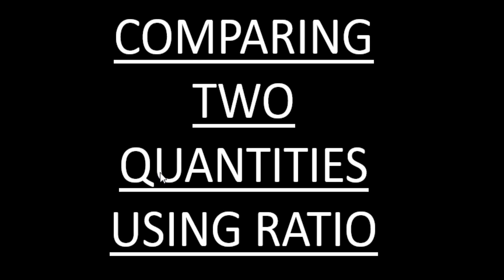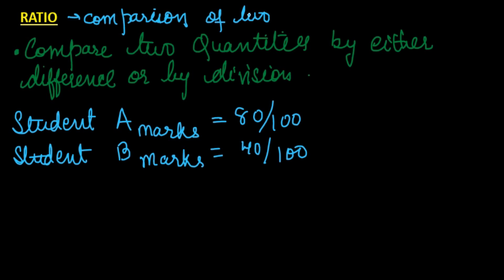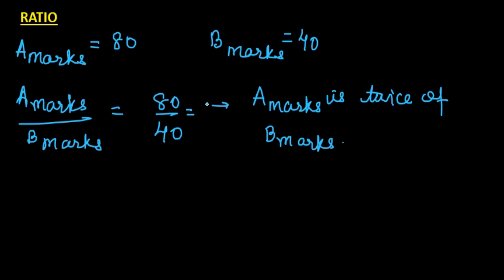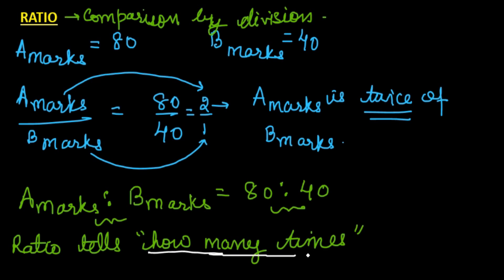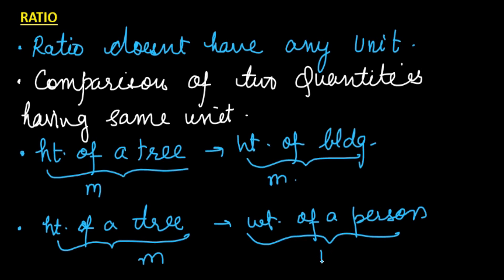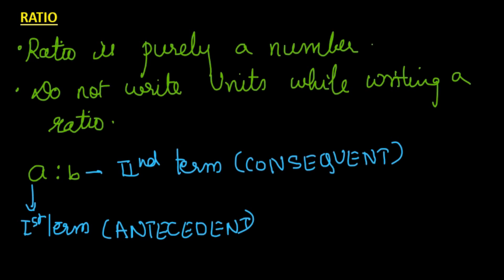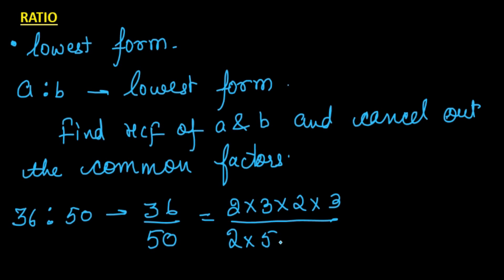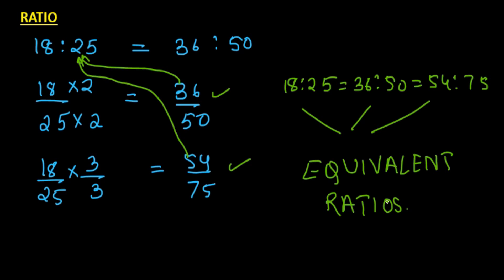Comparing two quantities using Ratios | Pre-Algebra | Mathacademy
This video explains what is a Ratio and how do we compare two quantities using ratios. This video is entrusted by Kirti Khandelwal .

Mathacademy aims to create a video library of as many mathematics concepts as possible. The videos are created keeping in mind AnyBodyCanLearnMaths .